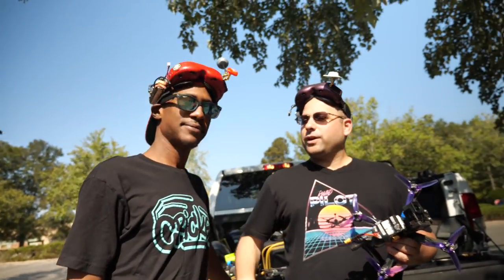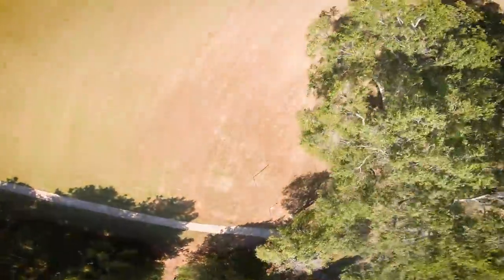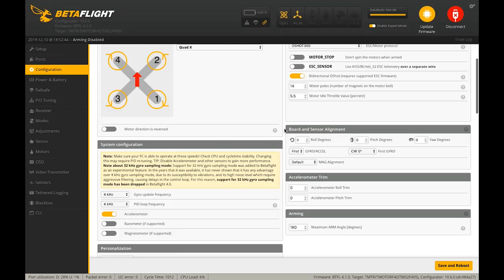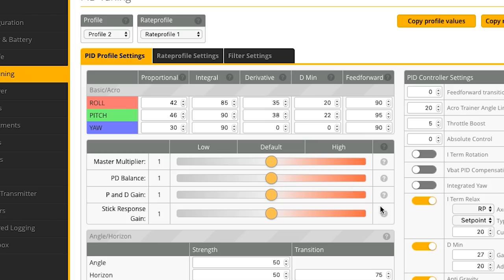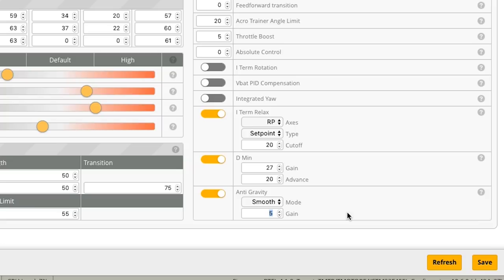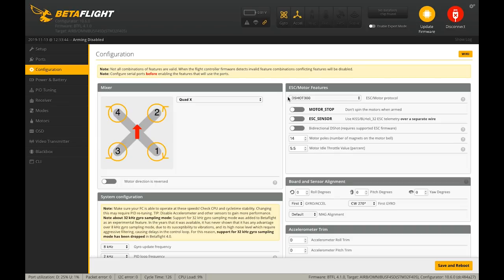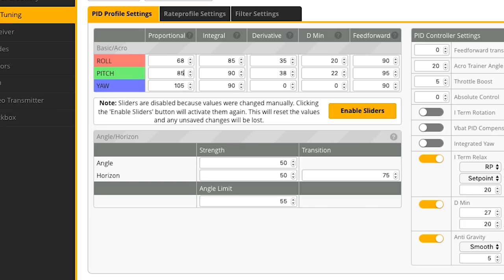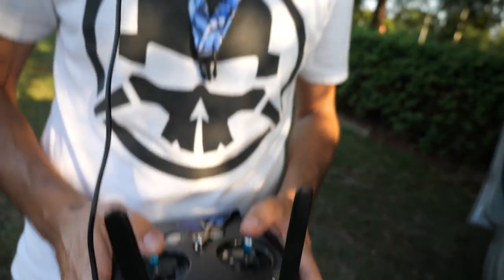3 pilots TUNE the same FPV Drone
Bardwell, Drew, and Alex share their secrets and preferences on PIDs, filters, and general tuning tips! Timestamps below...

2:10 - Basics and Filtering with Bardwell and Cricket
8:59 - Le Drib's Personal Tune for Freestyle Flow
21:35 - Captain Vanover's High-Performance Tune